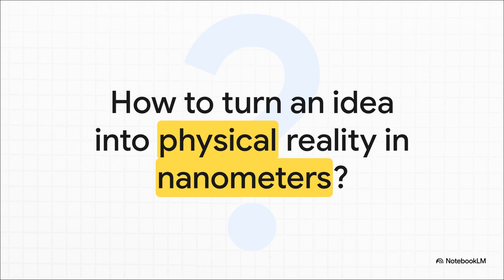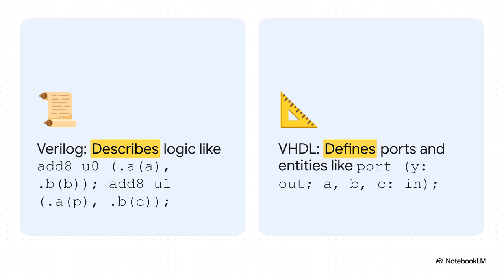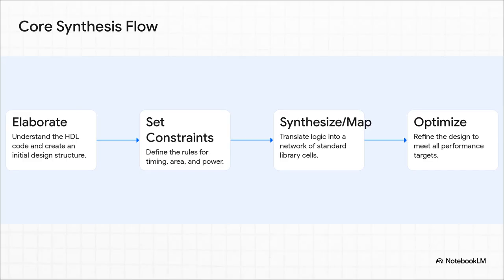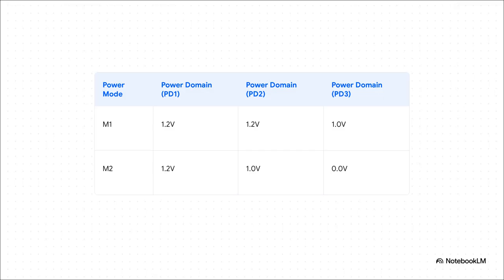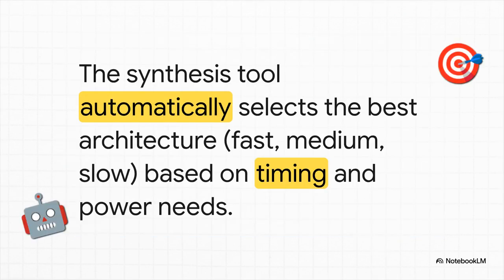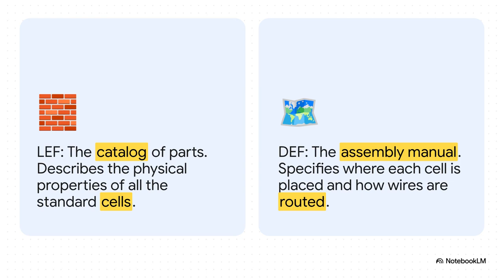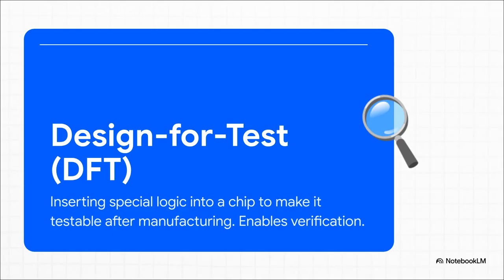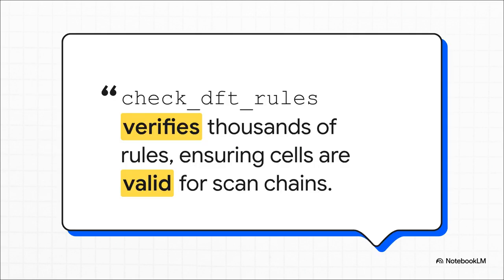From Code to Reality A Microchip's Life